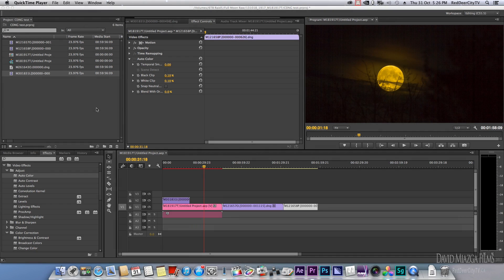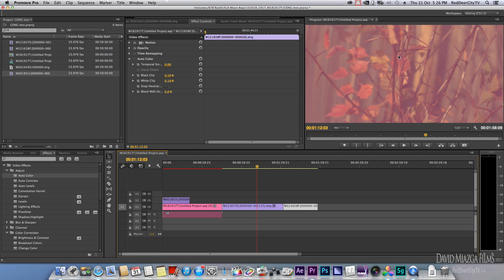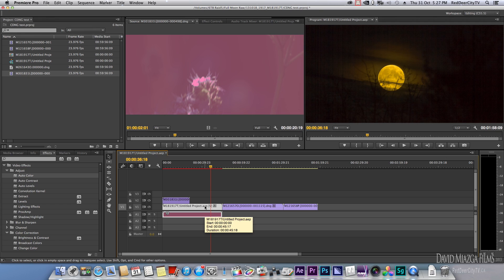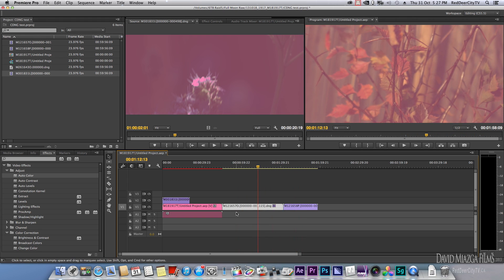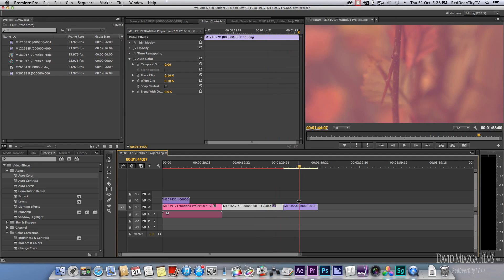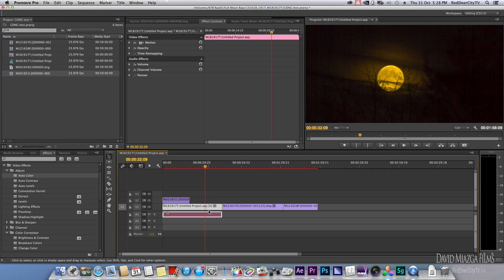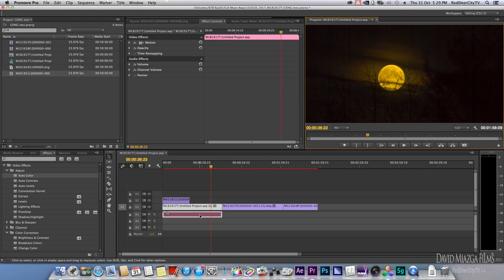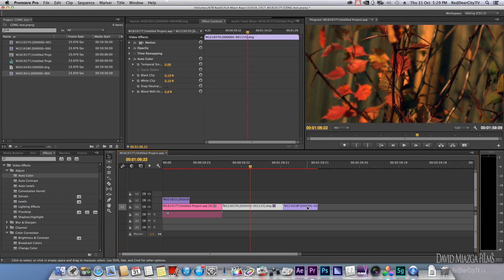Adobe Premiere Pro 7.1 CC Update with CDNG Support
Please Note:Sorry to every one that has Comment on My Videos, Google Has Block Me from responding & viewing your comments. Since Google has Taken Over YouTube There are Forcing me to use there NewGoogle+ Account , and i refuse to Do that.You Can leave Comments on Vimeo.com  video sharing Site, Link below
I Can respond there, Freely plus all Video Here are Also there :)

Just a short first look at the new update for Premiere Pro 7.1 CC
There is a problem with a Pink Cast displayed with CDNG from
Magic Lantern , and no ACR plugin like in After Effect .
That Strange why its not there :(
There is a work around the pink cast problem, and i explain in the video
UpDate: After Effects Work Around I will be posting  a Updated Workflow Video
Still Tune!